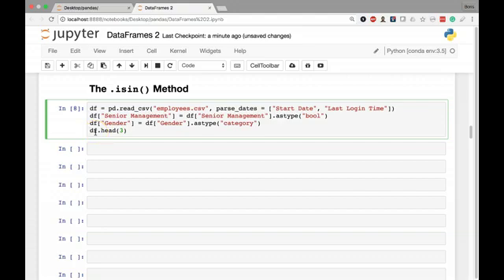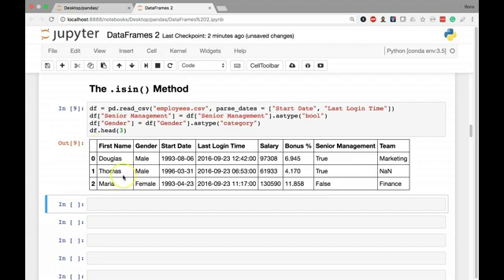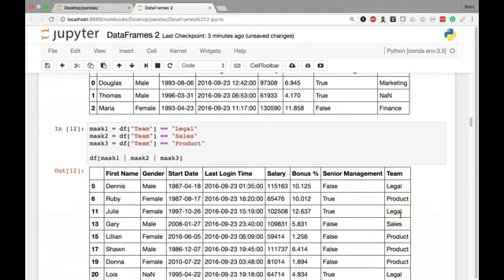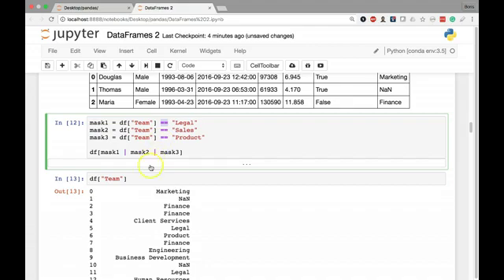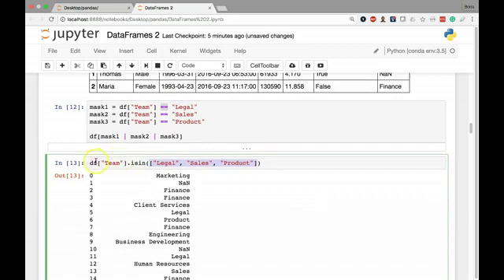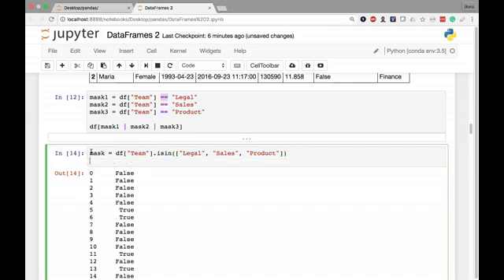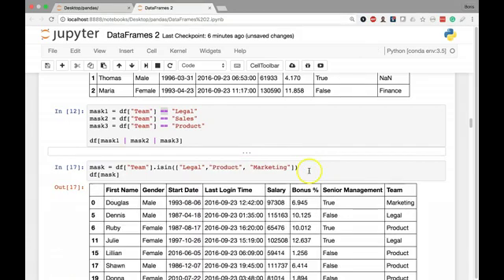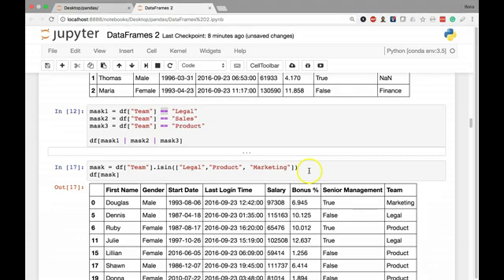The is in Method